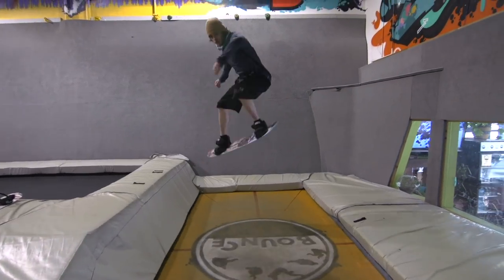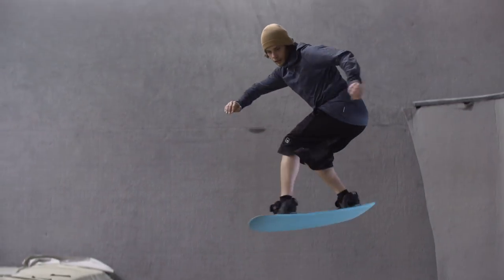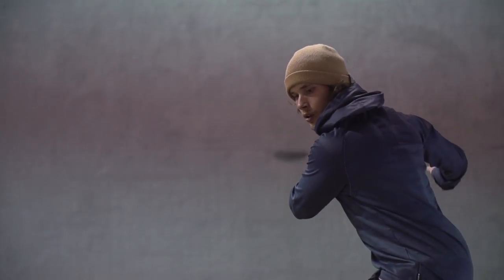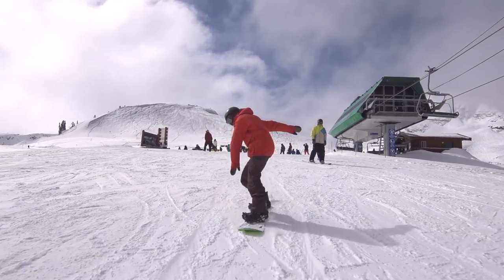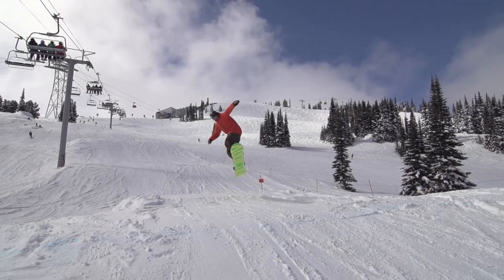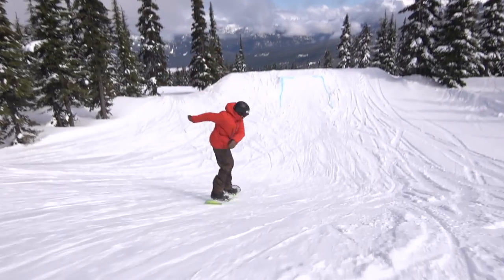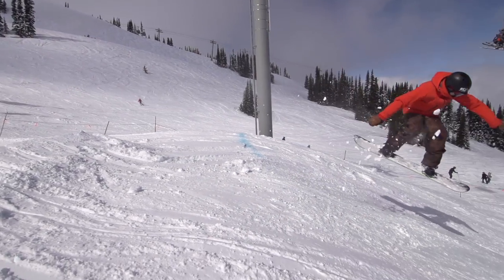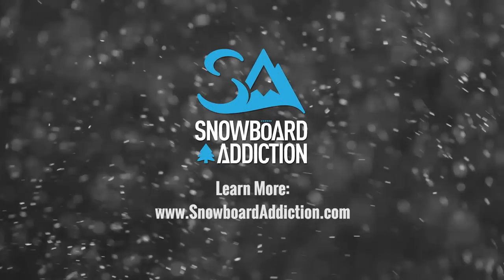How To Backside Shifty On A Snowboard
The Backside Shifty is a great way to add a tonne of style to your riding, and with a few grabs thrown in there, you're riding will begin to stand out!

Like our gear? to get it for yourself!